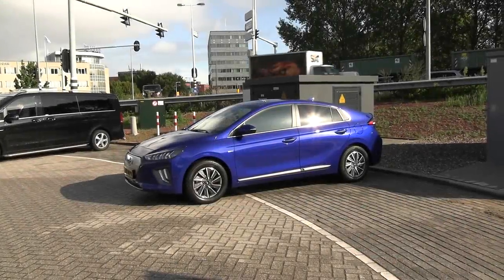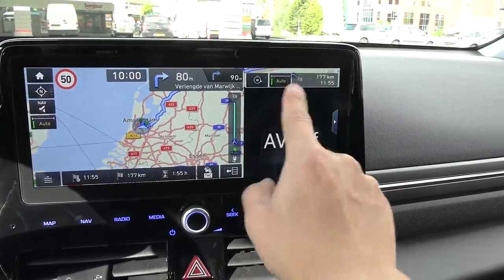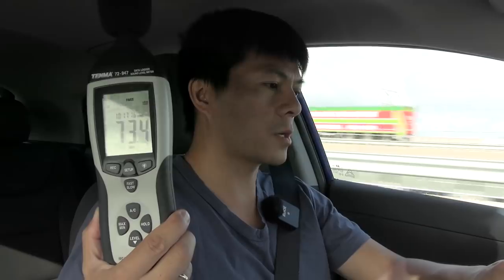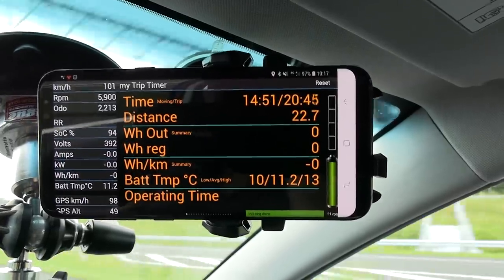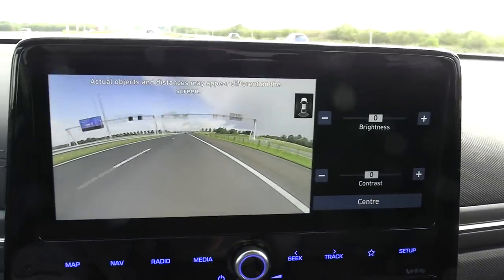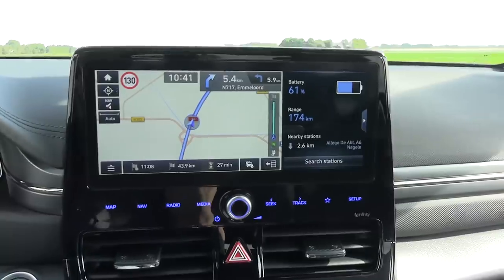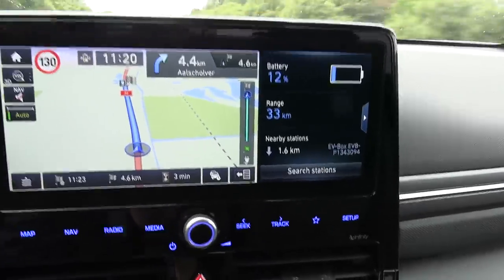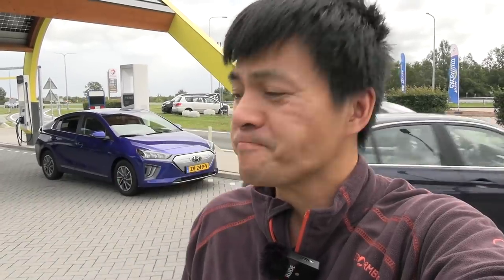Hyundai Ioniq 38 kWh test drive